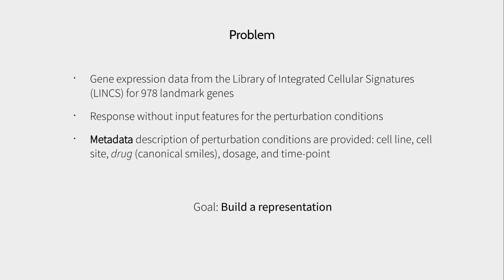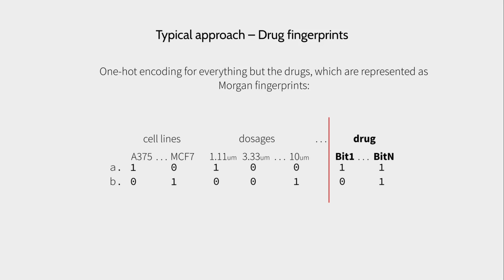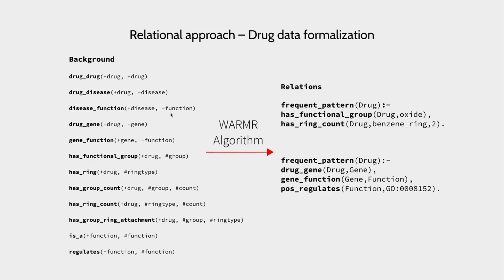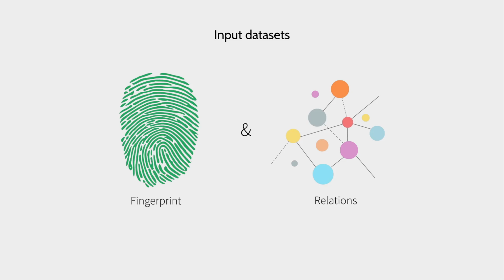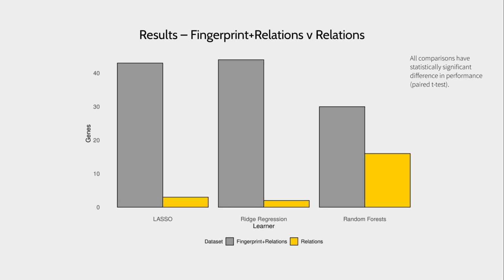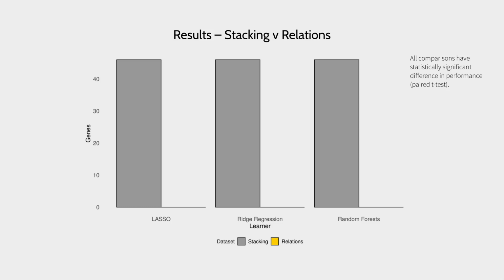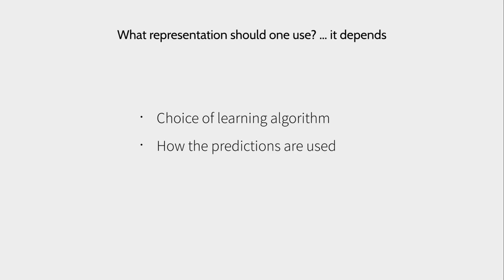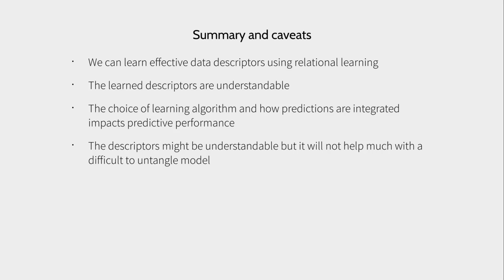Generating Explainable and Effective Data Descriptors Using Relational Learning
Title: Generating Explainable and Effective Data Descriptors Using Relational Learning: Application to Cancer Biology
Authors: Oghenejokpeme I. Orhobor, Joseph French, Larisa N. Soldatova, and Ross D. King
Abstract: The key to success in machine learning is the use of effective data representations. The success of deep neural networks (DNNs) is based on their ability to utilize multiple neural network layers, and big data, to learn how to convert simple input representations into richer internal representations that are effective for learning. However, these internal representations are sub-symbolic and difficult to explain. In many scientific problems explainable models are required, and the input data is semantically complex and unsuitable for DNNs. This is true in the fundamental problem of understanding the mechanism of cancer drugs, which requires complex background knowledge about the functions of genes/proteins, their cells, and the molecular structure of the drugs. This background knowledge cannot be compactly expressed propositionally, and requires at least the expressive power of Datalog. Here we demonstrate the use of relational learning to generate new data descriptors in such semantically complex background knowledge. These new descriptors are effective: adding them to standard propositional learning methods significantly improves prediction accuracy. They are also explainable, and add to our understanding of cancer. Our approach can readily be expanded to include other complex forms of background knowledge, and combines the generality of relational learning with the efficiency of standard propositional learning.